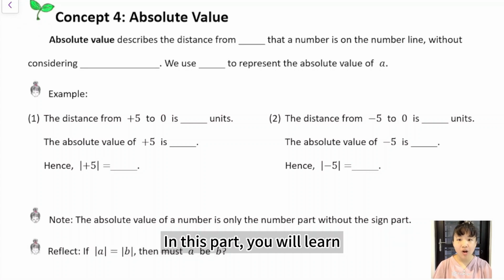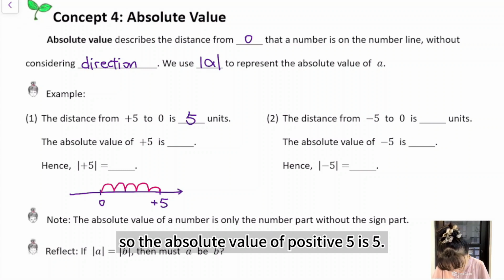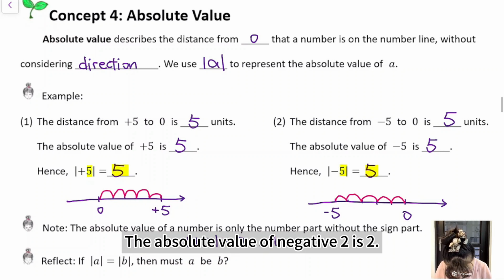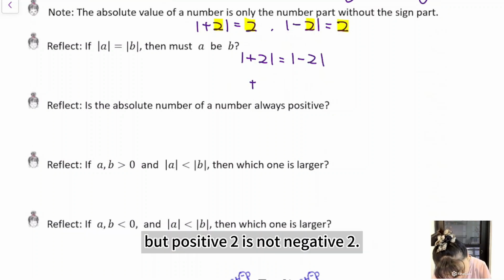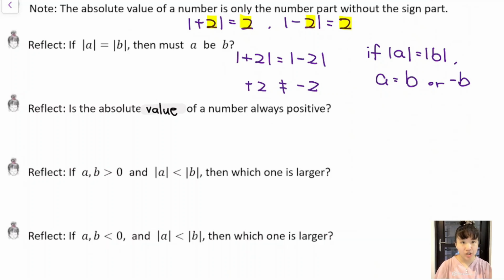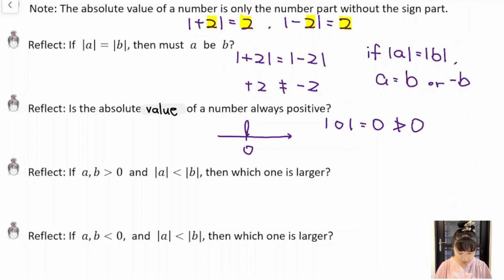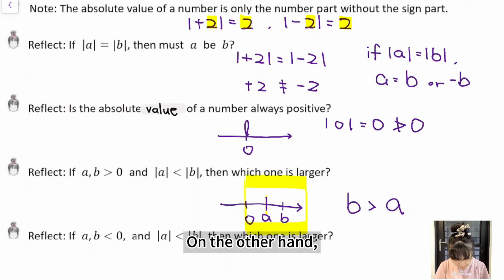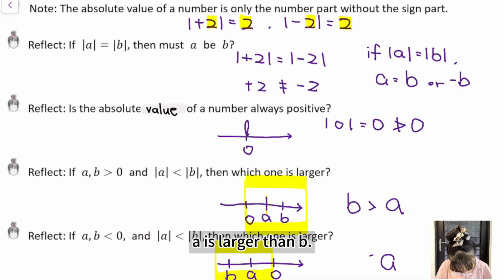Grade 7 | Unit 1: Representation | Ch II. Concept 4 - Absolute value| Eng.